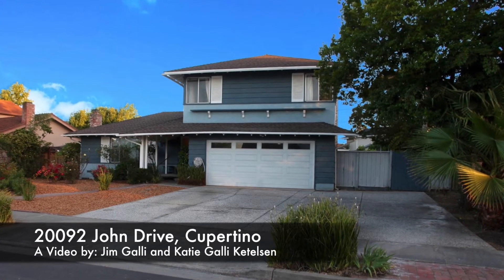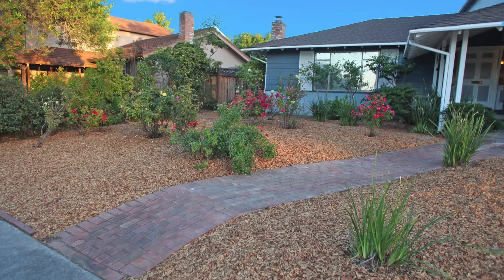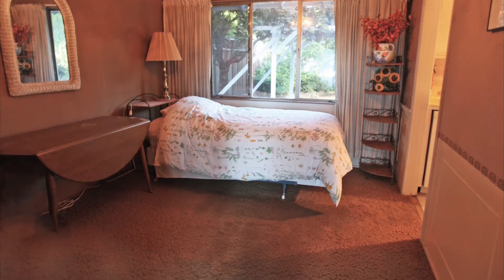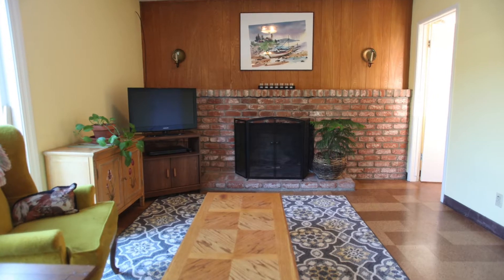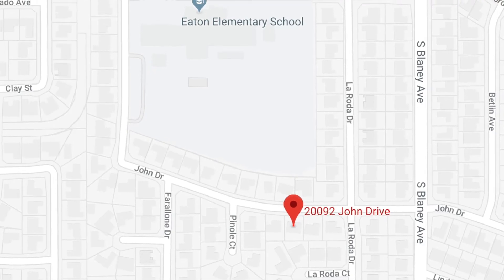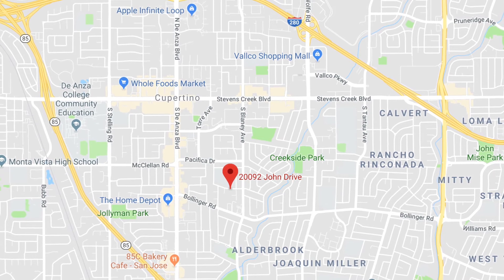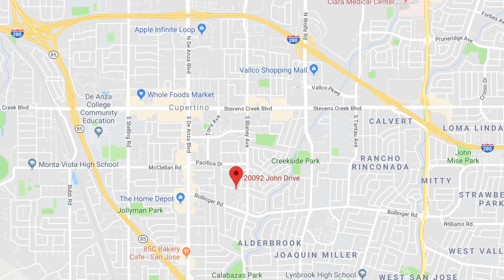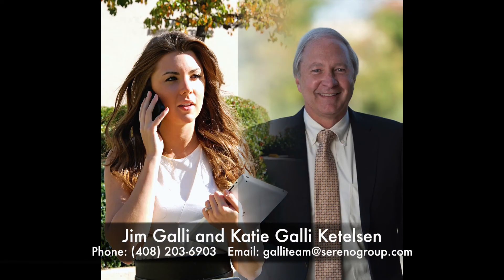20092 John Drive, Cupertino Home For Sale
First time on the market!  This home has been lovingly cared for by the same family for approximately 59 years!  Functional floor plan offers

Open House Times:

Thursday 9:30am-12:30pm
Saturday 1:30pm-5pm
Sunday 1:30pm-4:30pm